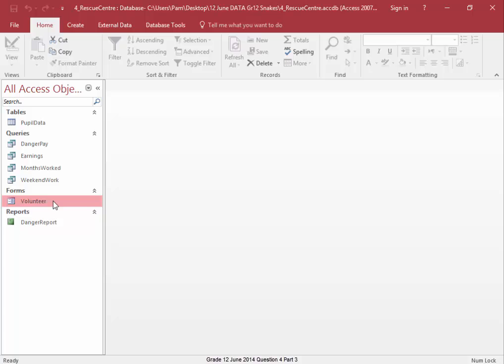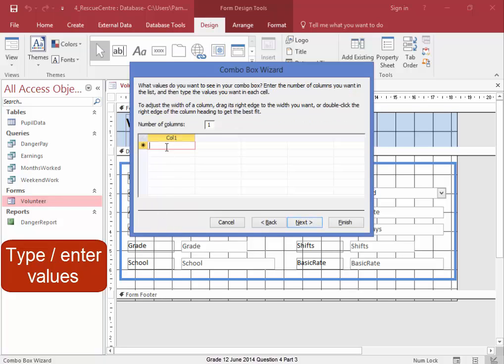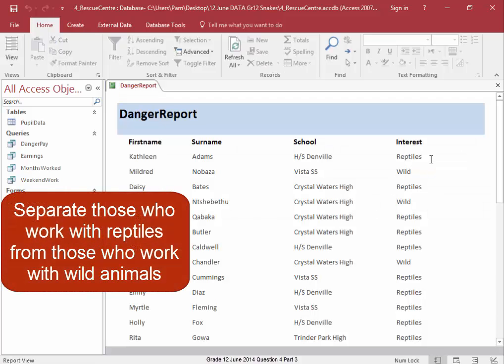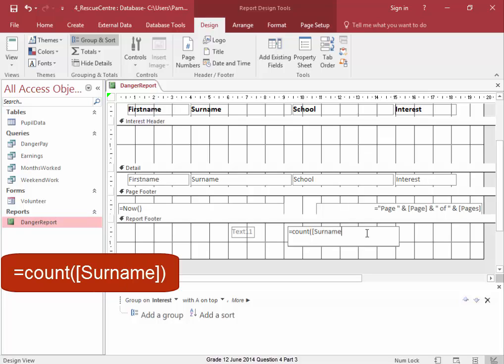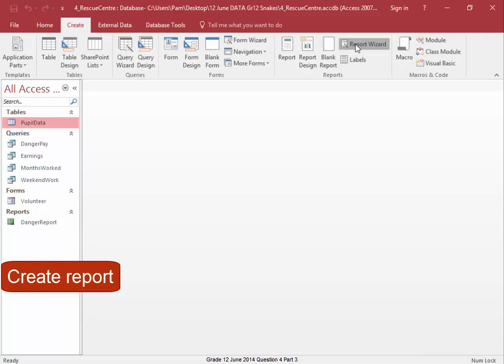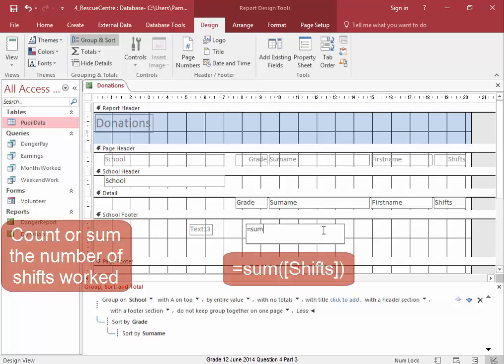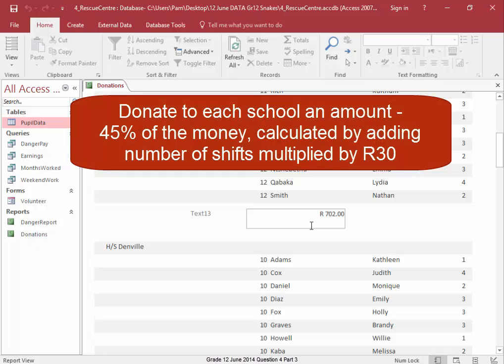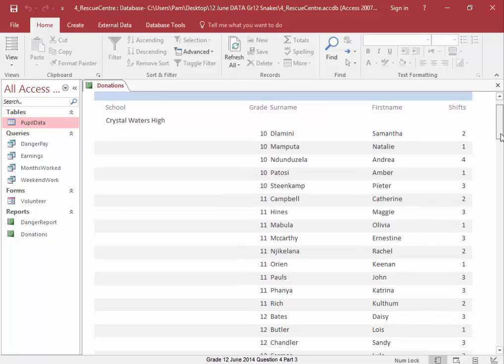CAT Gr12 Prac Paper June 2014 Question4 Part3